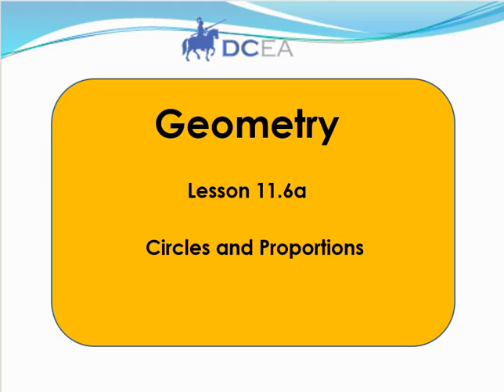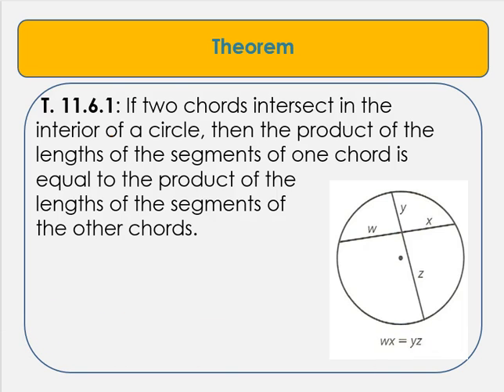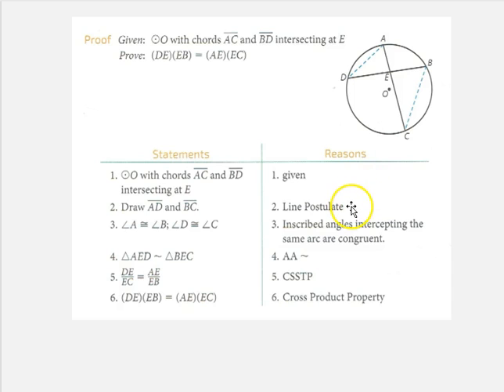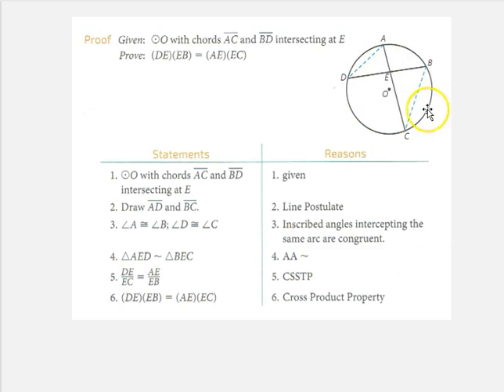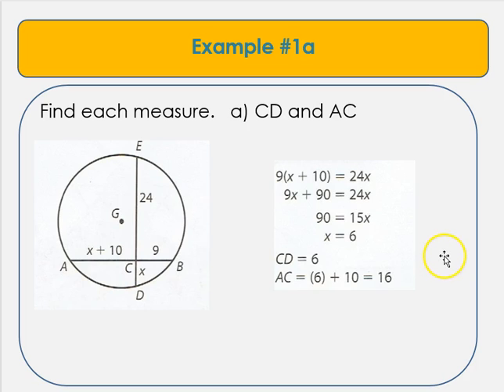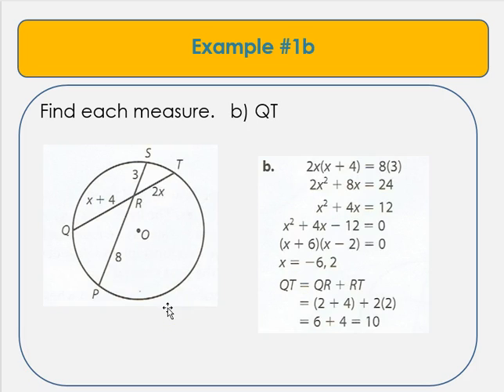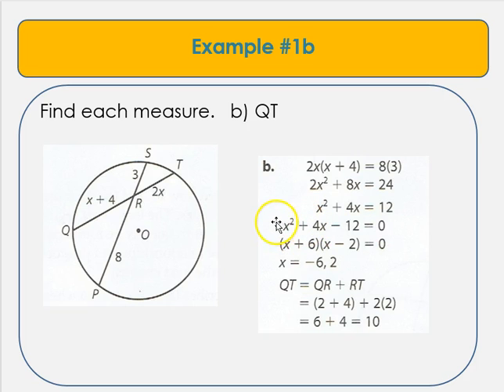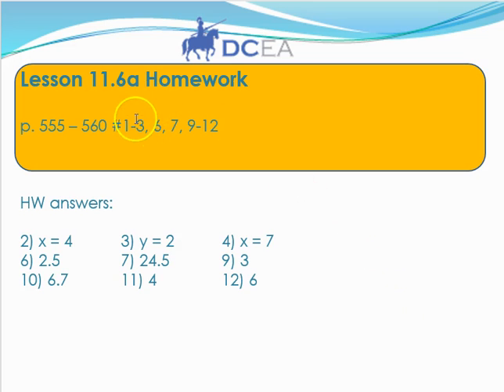Geom Lesson 11 6a Circles and Proportions